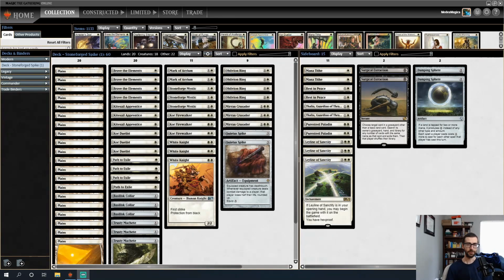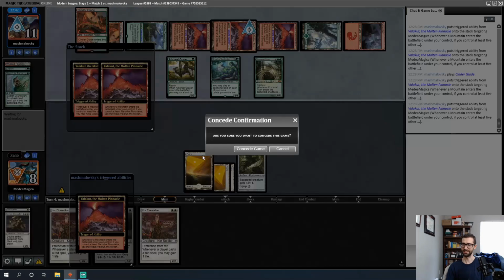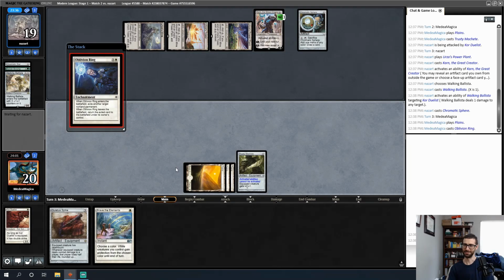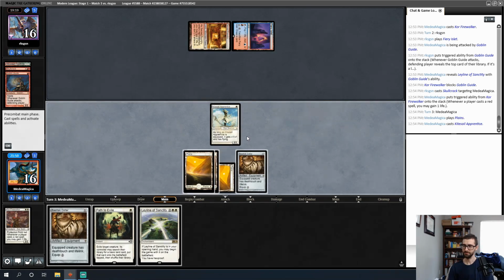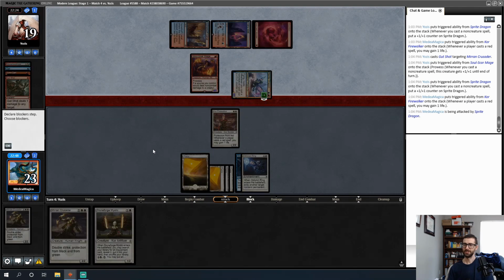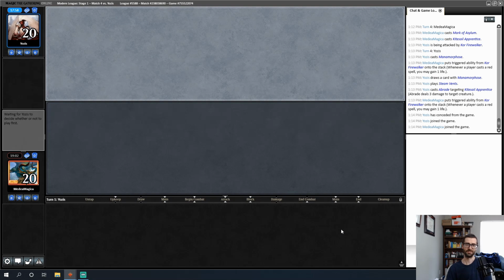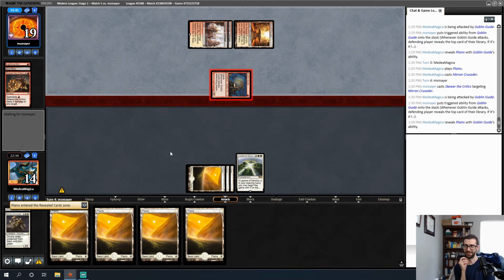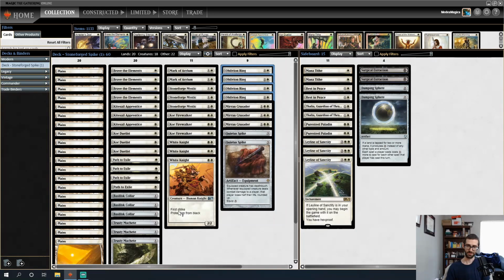Modern Budget Blade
In this Magic: the Gathering Online Modern league, Phil tries out a budget Modern deck built around equipment and double striking creatures.